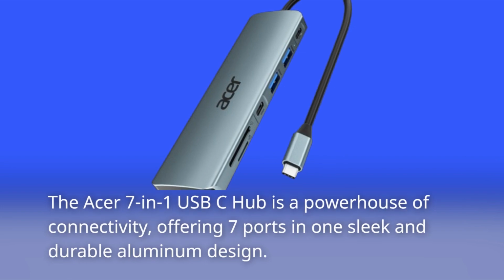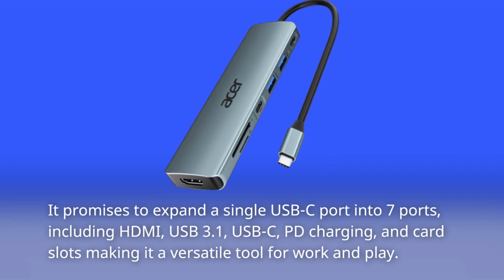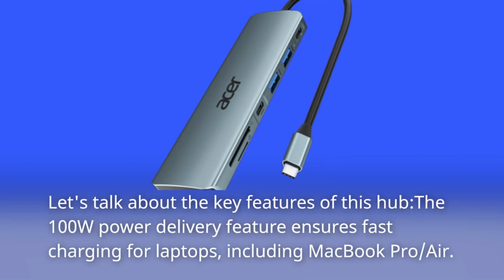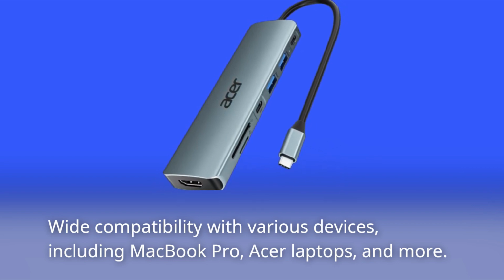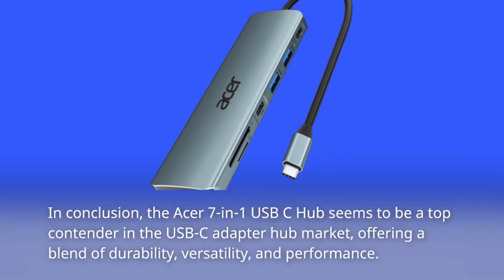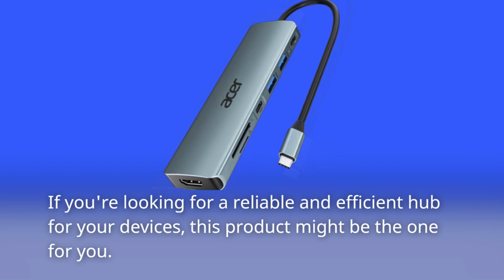💻 Acer USB C Hub | 7 in 1 USB C to HDMI Splitter | Best USBC Adapter Hub Macbook 📱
Amazon Product Name : Acer USB C Hub | 7 in 1 USB C to HDMI Splitter

Discover the ultimate guide to the Best USB-C Adapter Hub MacBook in our latest video! Enhance the connectivity of your MacBook with these top-rated adapter hubs designed specifically for USB-C ports. We've meticulously researched and tested the USB-C adapter hubs to find the ones that offer a wide range of ports, including USB-A, HDMI, SD card slots, and more, allowing you to connect all your peripherals and devices with ease. Whether you need to expand your MacBook's capabilities for work, creativity, or entertainment, these adapter hubs provide the perfect solution. Tune in to find out which USB-C adapter hub MacBook made it to the top of our list and unlock the full potential of your MacBook.